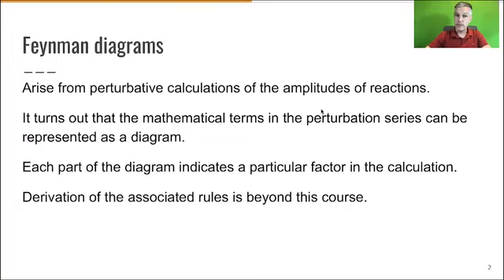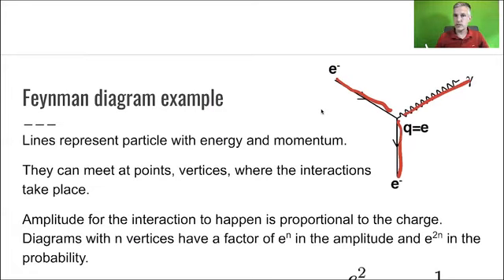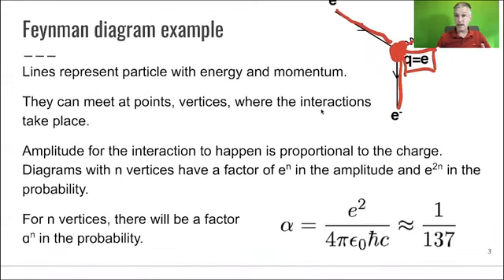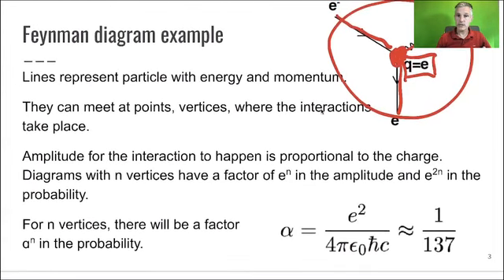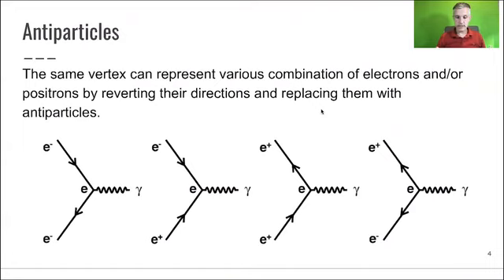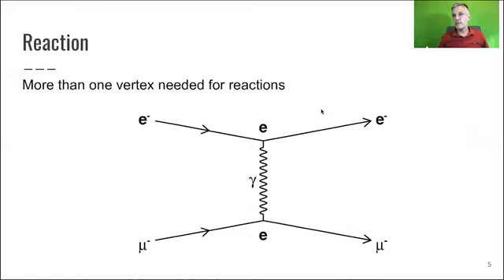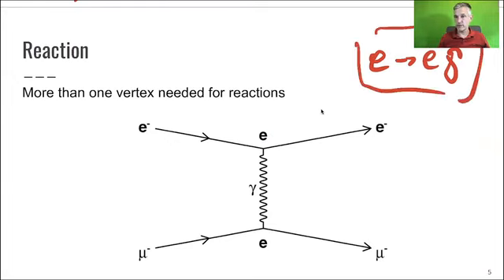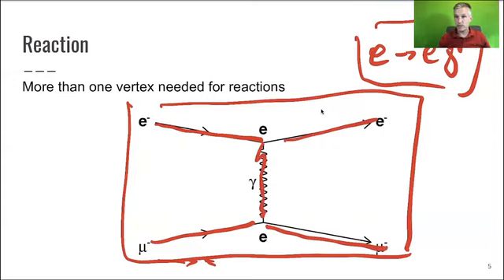MIT8 701F20 01 02 Feynman 300k